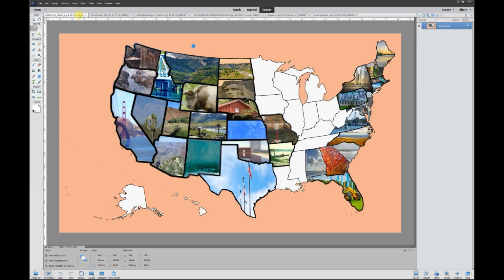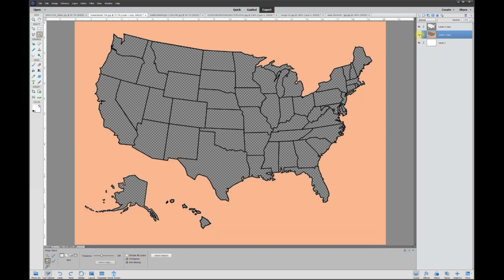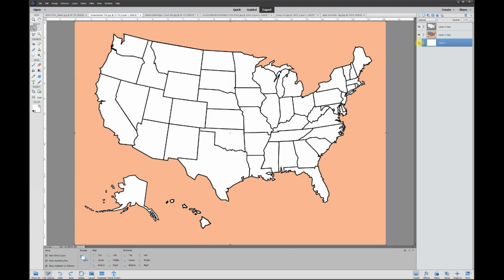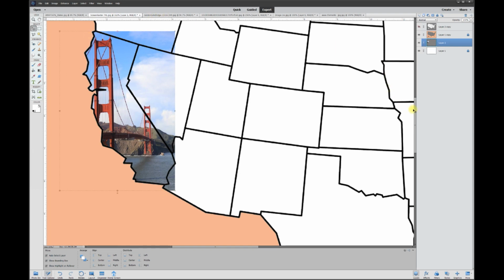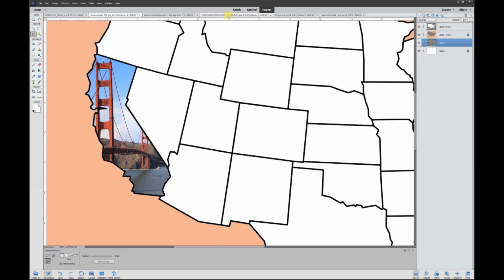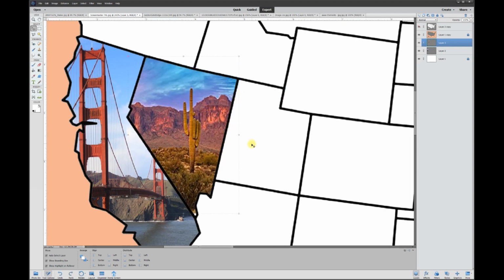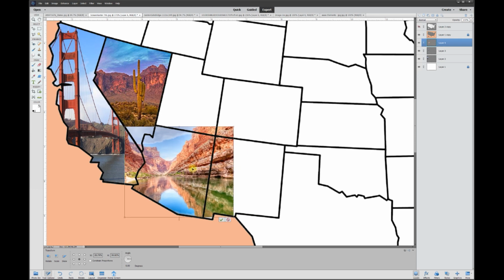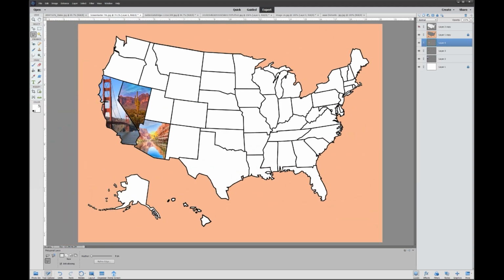Visited US States Map Poster Project